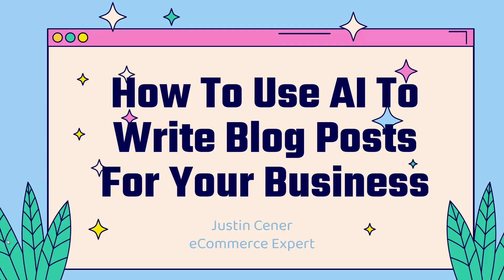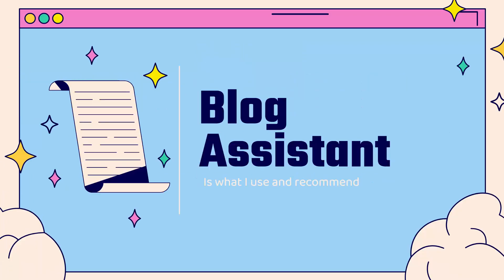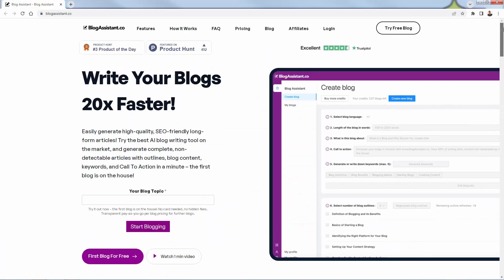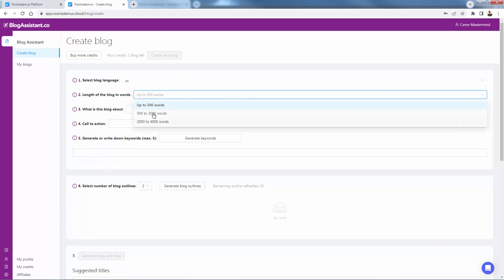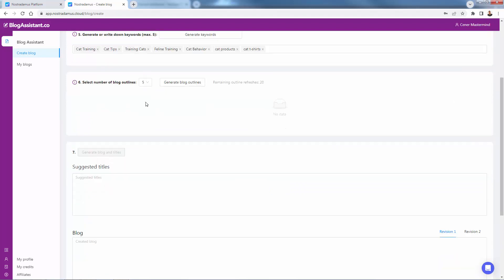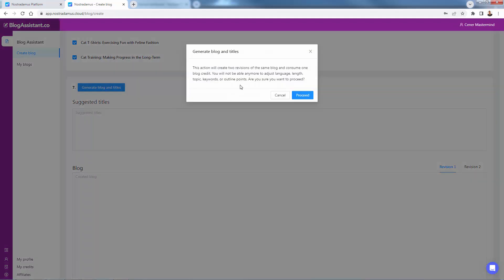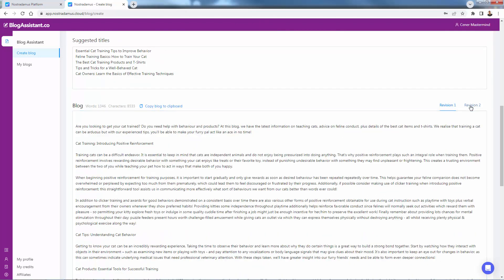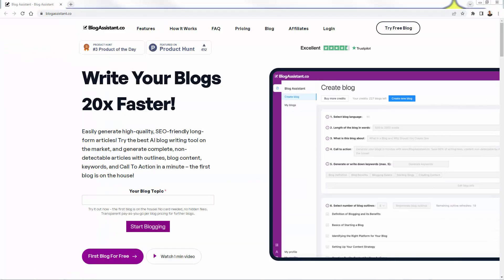How To Use AI To Write Blog Posts For Your Business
AI is taking over everything, including blogging and content marketing.

By leveraging AI for blogs, you'll be able to post way more content.

A popular strategy right now is to use AI to easily generate high-quality, long-form blog posts to boost engagement, SEO, and sales.

Blog Assistant is an incredibly powerful AI tool that will take your blogging to the next level.

Blog Assistant allows you to easily generate high-quality, SEO-friendly long-form articles!

It's a must have tool - just watch the video and see it in action.

Hope this helps you grow your brand!